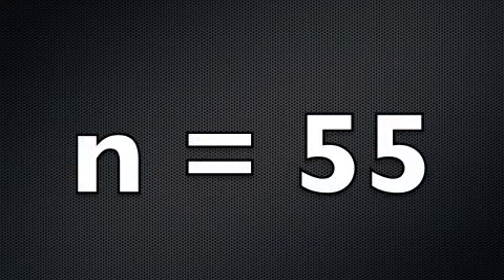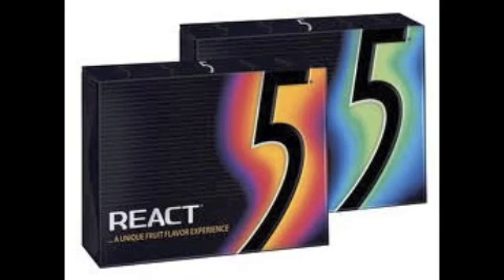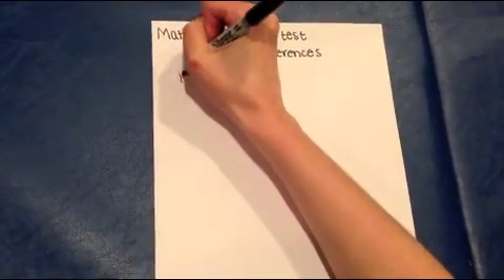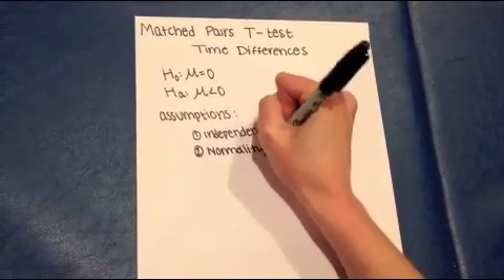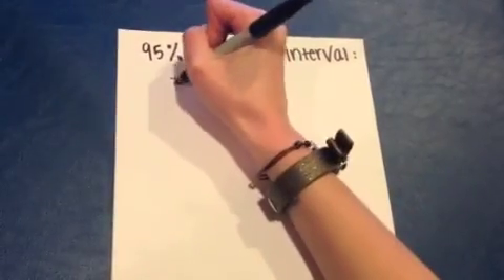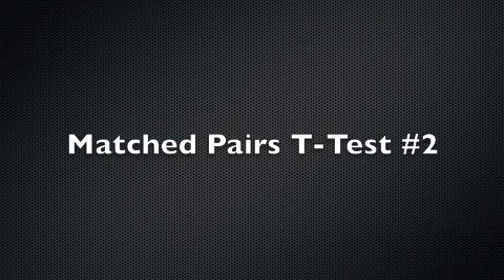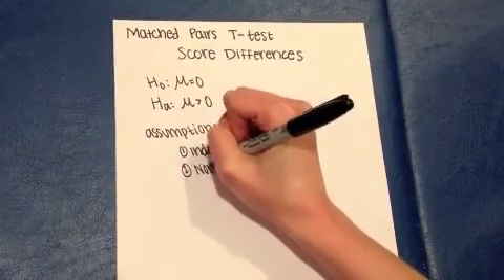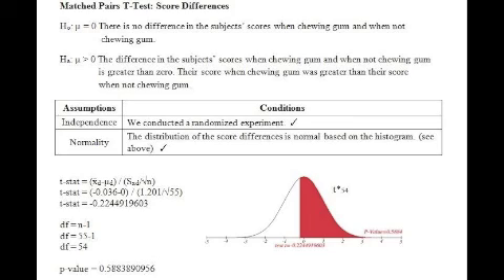AP Statistics Project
Sydney, Jaime, Colleen show their vast knowledge of statistics. WOOT WOOT!